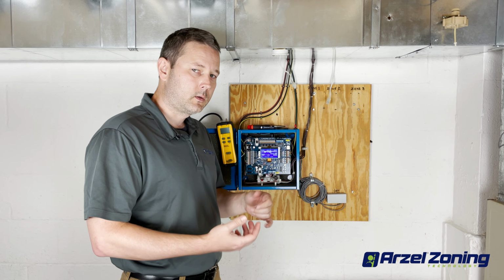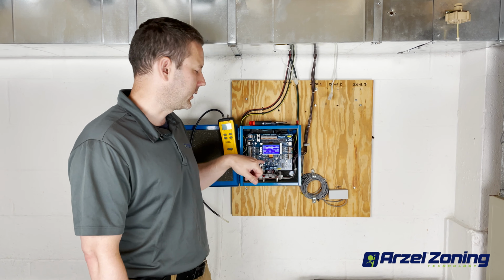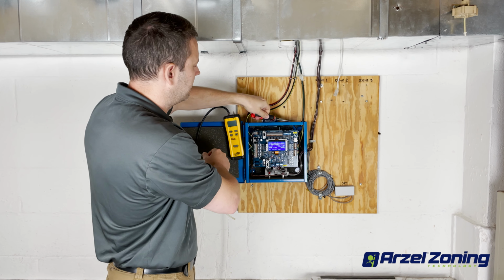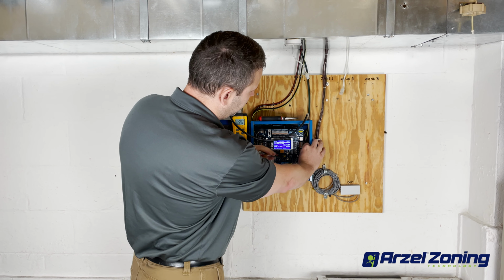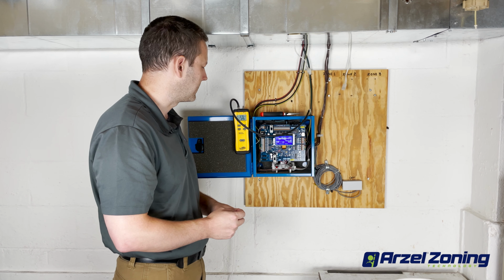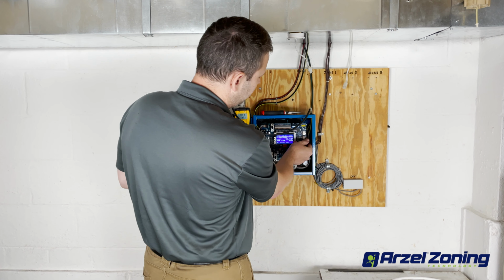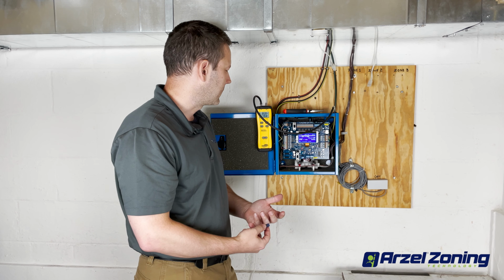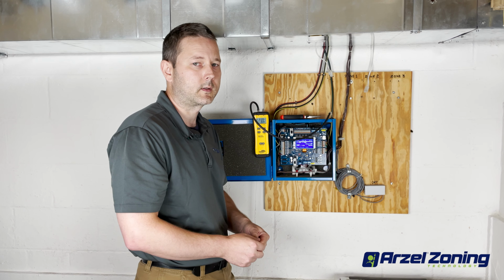How to Test the Zones in an Arzel Zoning Control Panel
Save yourself the trouble of testing every damper! If you suspect a malfunctioning damper or other component, use this method to test each zone on the panel. You'll narrow down the list of possible issues, and save a lot of time on testing dampers and other components.